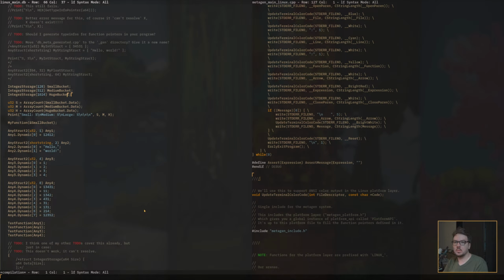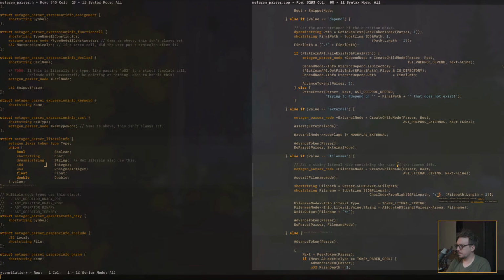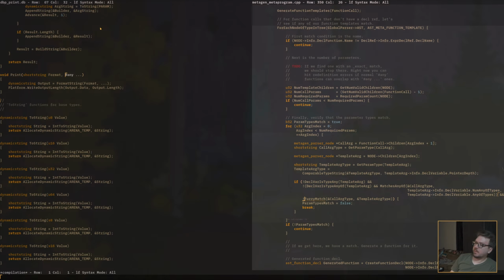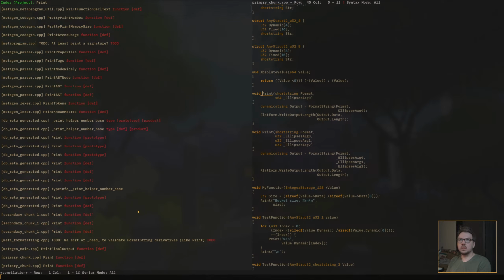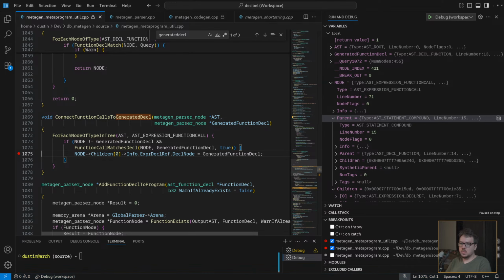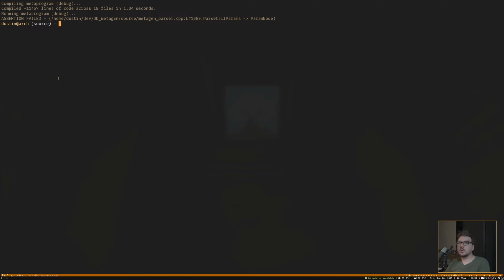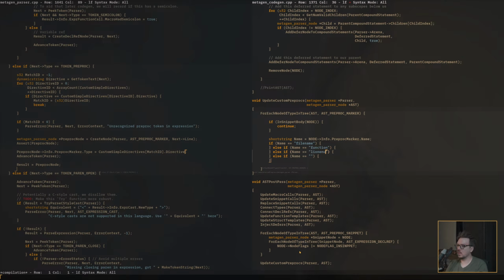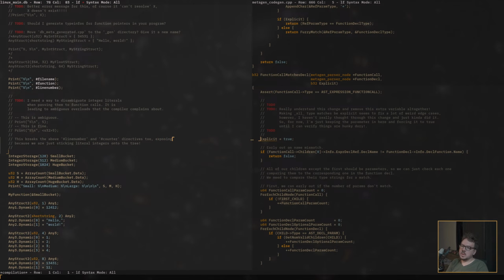Let's metaprogramming 15.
Today's agenda:

## Investigate what to do about macros.
Currently, C macros just don't play well with our metaprograms and codegen. Because it's a straight textual replacement that we never actually see, I can't parse them or determine their types or anything. I've introduced 'snippet's into the language, which are like macros but parsed and inserted directly into the AST, however they are missing some key features which make macros nice, namely stringification. My choices are to bar macros entirely and instead extend those extra features to snippets, or, extend my lexer/parser to properly spit out code for macros and generate proper code for them. I'm leaning on the former, but we'll see.

## \line, \file and \function, \counter directives.
You should be able to, at any point of your program, grab these three values just like you can with a macro. The difference is, I'll just be parsing them as directives and placing the corresponding value directly into the AST.